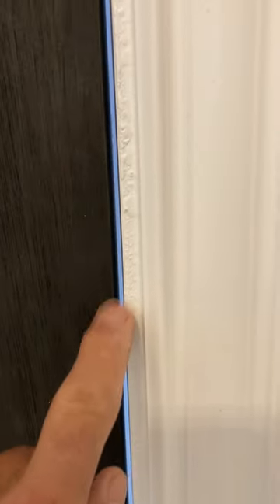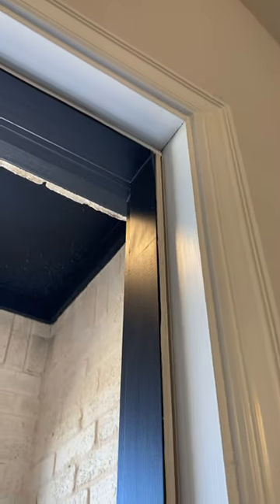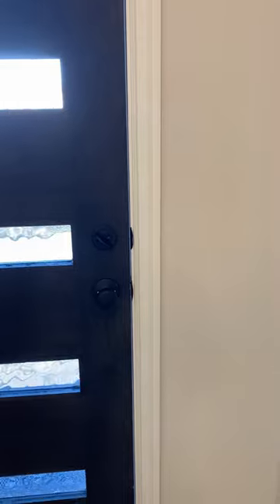New Home Missing Weatherstripping